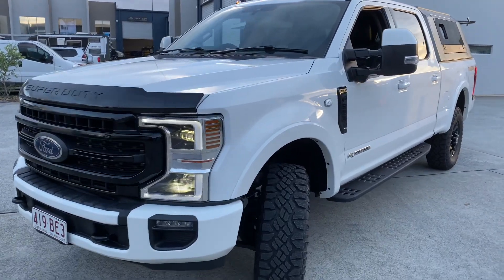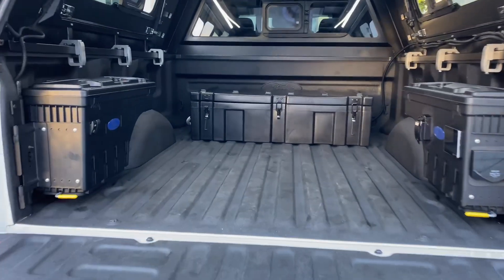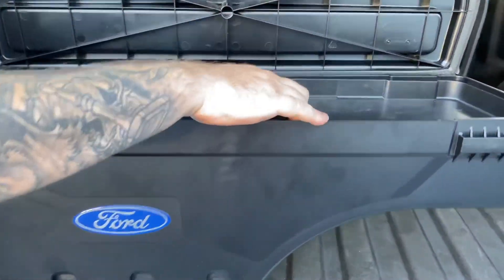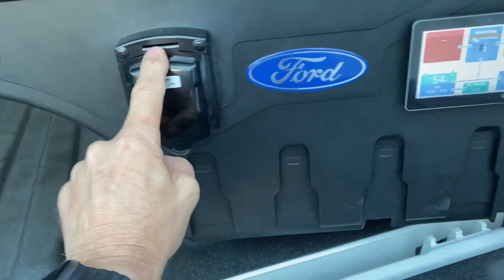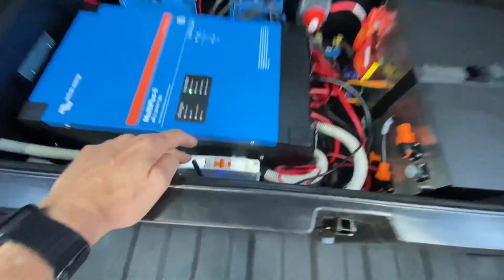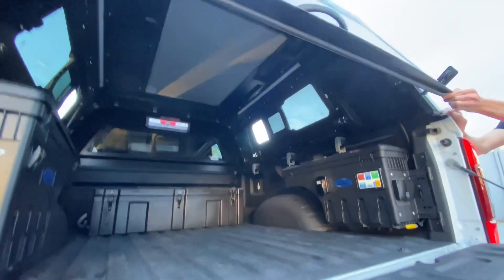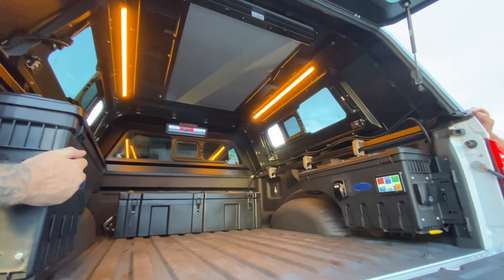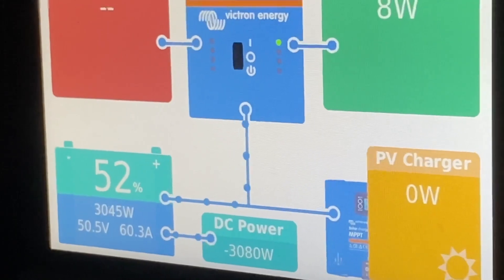F250 Tremor Tub RSI Cab 3,000W Alternator Charging 48V System with Scotty will power Caravan Aircon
Brian Schroder wanted a clean look in the rear tub which could be hosed out. It will be used for beachside camping for a family of 4, so will end up full of sand that can be hosed out. With this 48V system, Brian will power his caravan for the aircon and electrical kitchen. There is a Scotty in the engine bat producing 3,000W (250A DC to DC charger - that’s nearly the equivalent to 5 of the biggest Redarc units in one high tech Scotty - but Scotty is bi-directional, so no 12V second battery needed) and this is the secret to replenishment power. In just over an hour of driving he will replenish the 400Ah (12V equiv) batteries ready to be used again by the caravan. A few new finishing touches. There are no traditional light switches. We are using our new Gas Strut switches. As you open any of the three doors, the LED lights automatically come on. We have added a switch to select between amber and white colour. After selection - its all automatic. Scotty will deliver 250A to combine with the Alternator for 500A+ at 12V for 17,000lb winch. The victronenergy Touch 50 is also IP67 and controls the inverter. It also can turn the water pump on. Very clean finish.